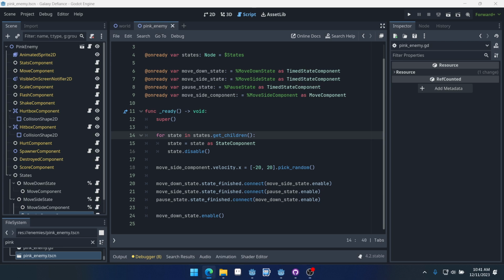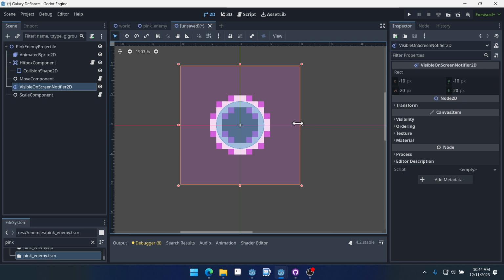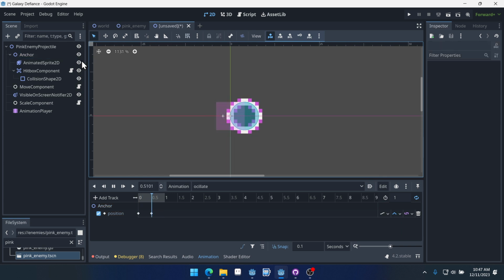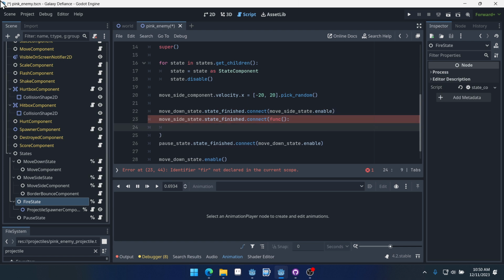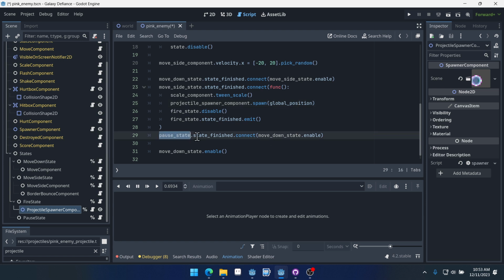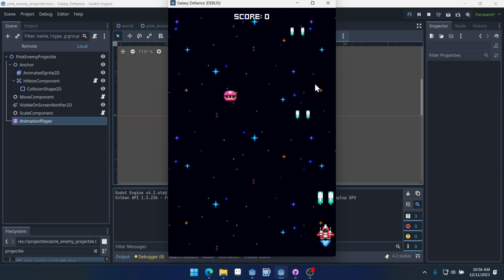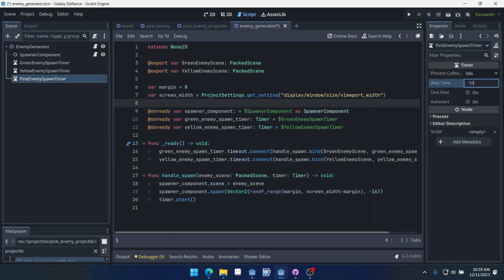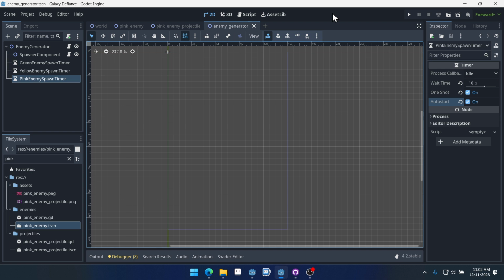Godot 4 Tutorial - Space Shooter Using Components - P16 Pink Enemy States